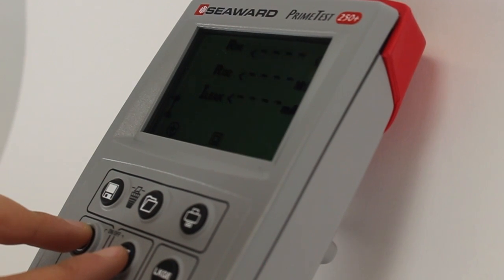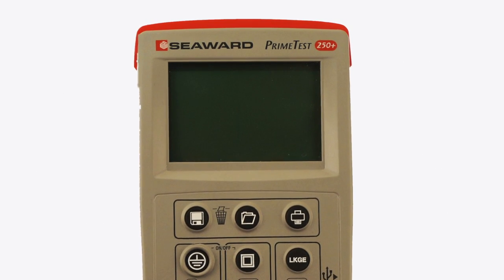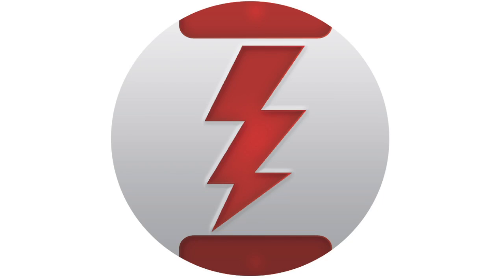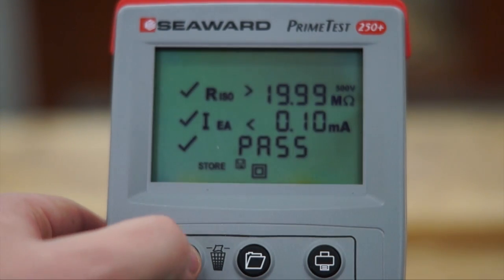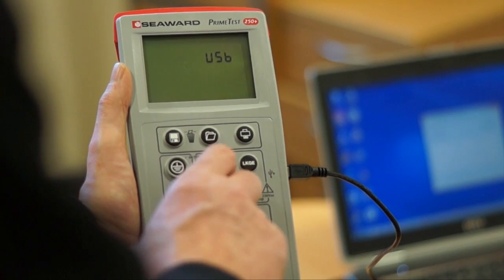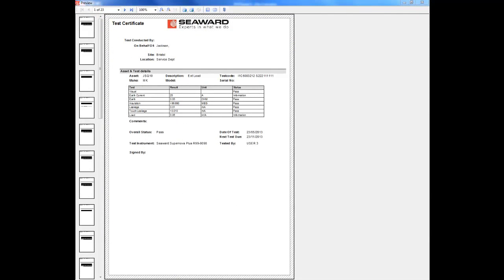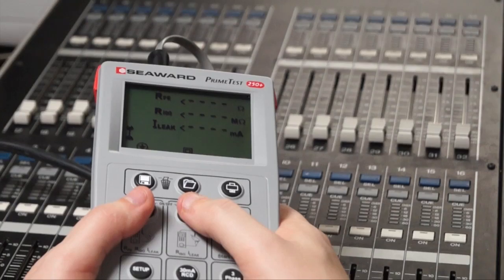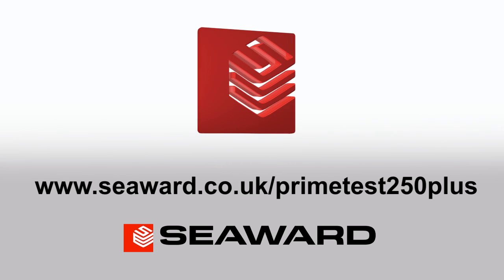Seaward PrimeTest 250+ (plus)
The PrimeTest 250+ offers a perfect solution for comprehensive PAT testing with simple results download and label printing.

The PrimeTest 250+ offers accurate and reliable earth continuity testing featuring Seaward's unique zap circuit (patent pending). It also offers simple data management with the ability to store up to 999 test records and download to a PC with a single key press, and allows you to print pass and fail labels to the Test n Tag Pro printer via serial cable with no set up.